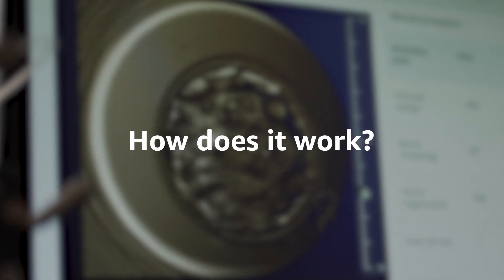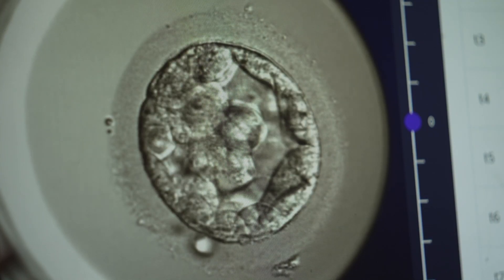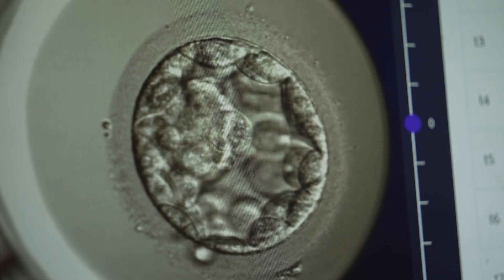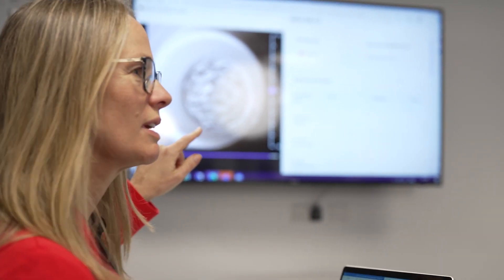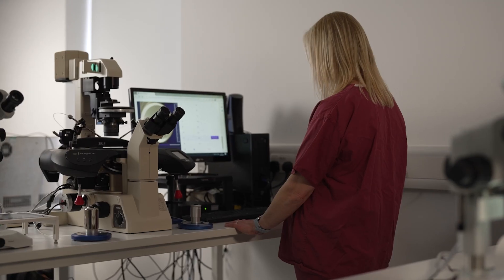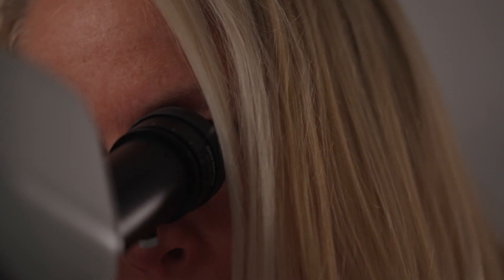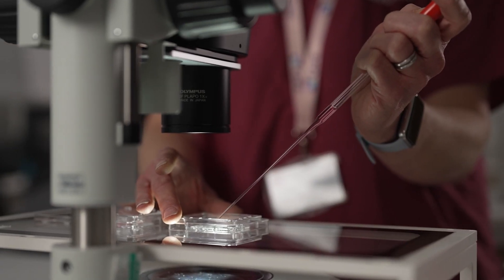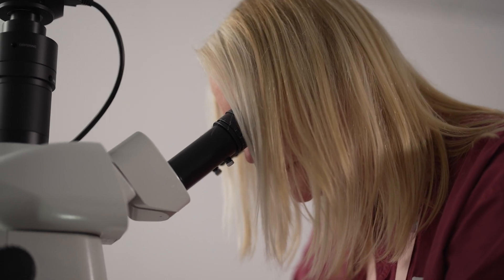BJSS and Care Fertility: Transforming IVF with AI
One in six people globally are impacted by infertility. Care Fertility turned to BJSS to help design an AI system to help embryologists select the embryos most likely to lead to successful pregnancies. Using AWS, Care Fertility two built a system that uses bespoke algorithms to analyse thousands of multi-plane images in near real-time. The project won National Technology Award 2023 for Healthcare Tech of the Year.